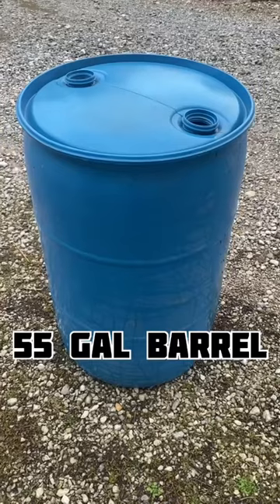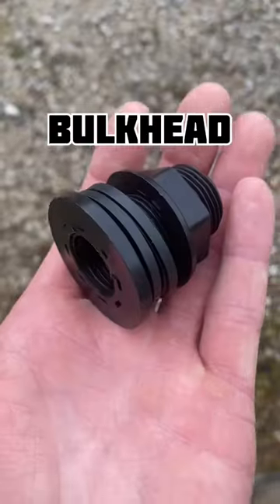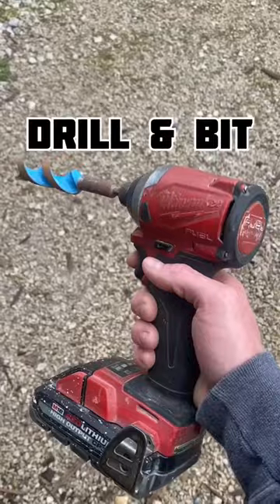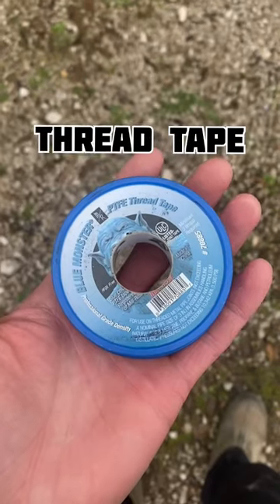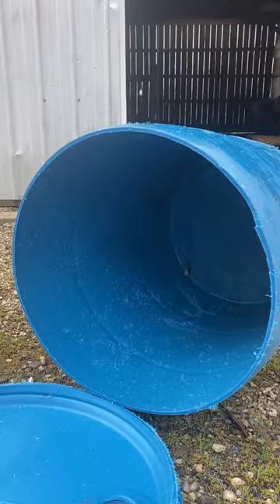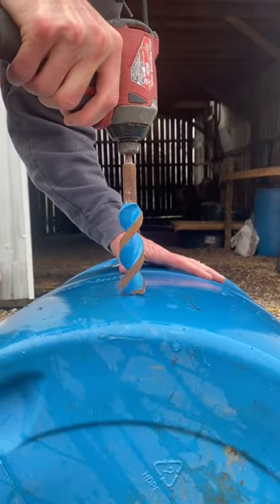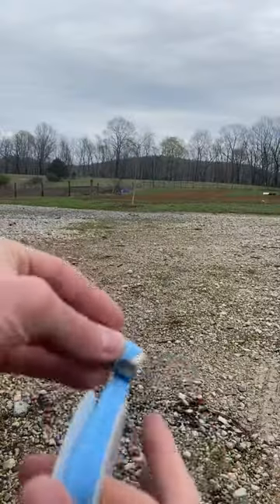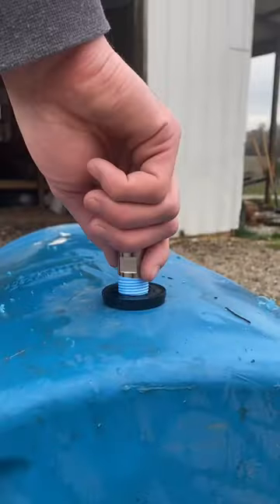Let’s Build A Pig Waterer